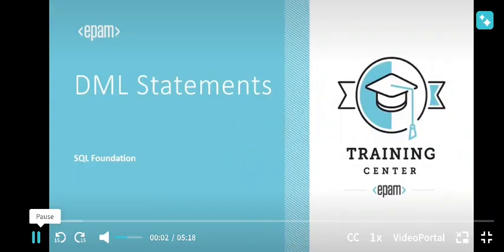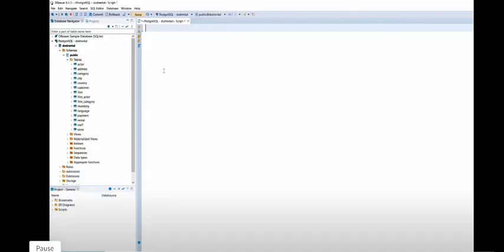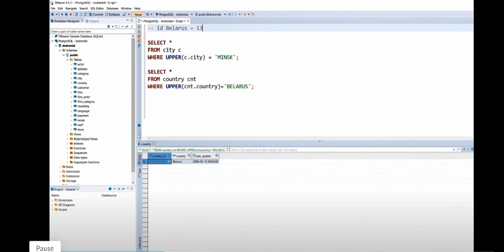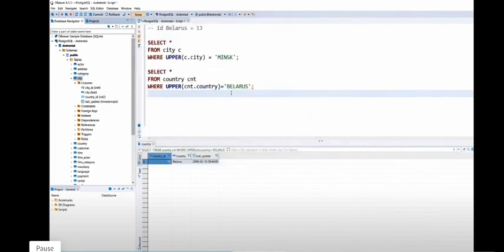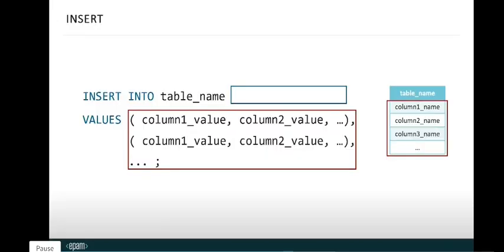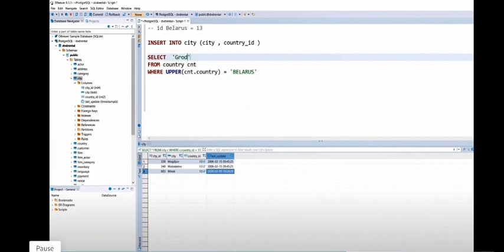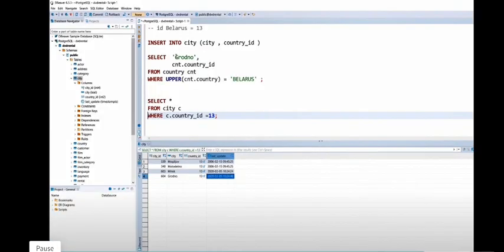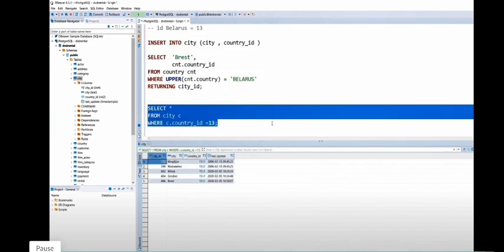SQL DML Statements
What are DML Statements in SQL